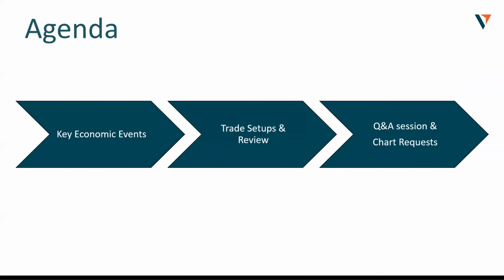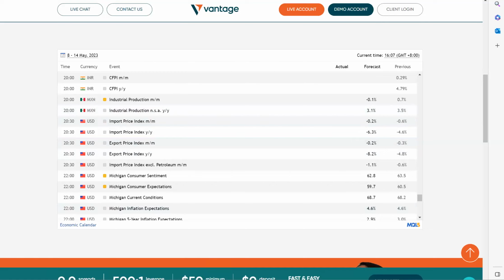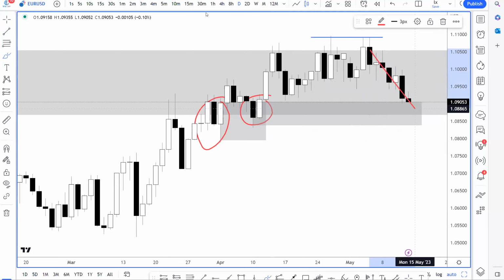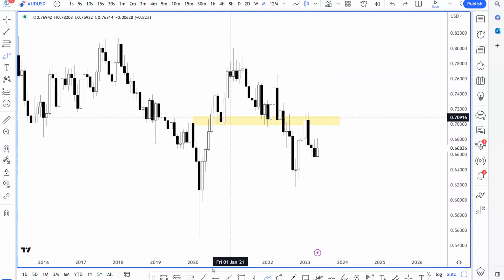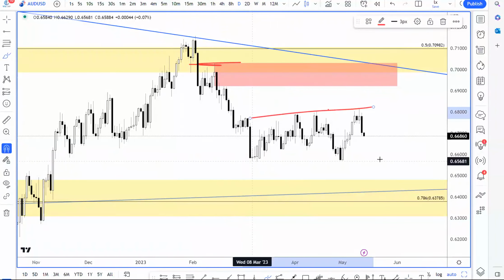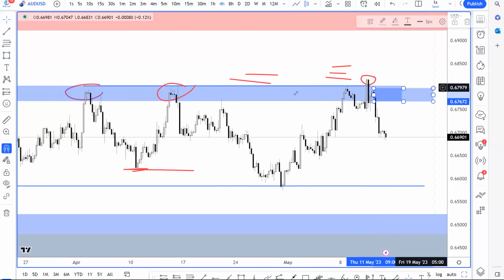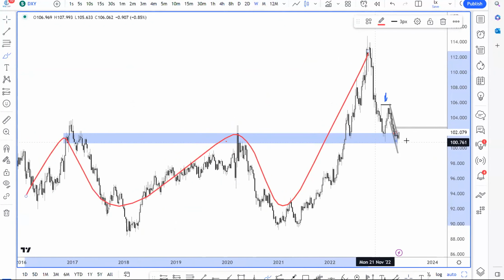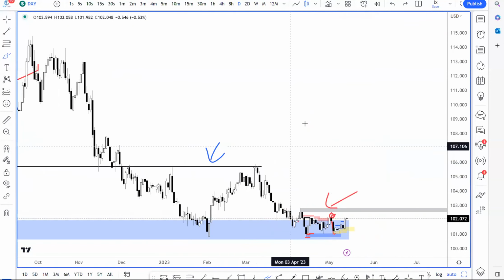Webinar | 12 May 2023 - Conquering AUD/USD with Technical Analysis